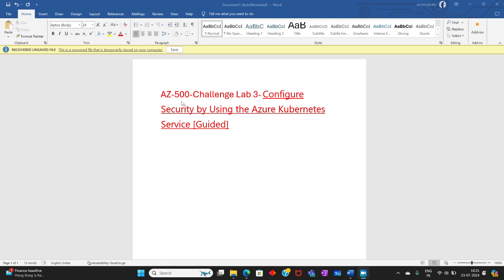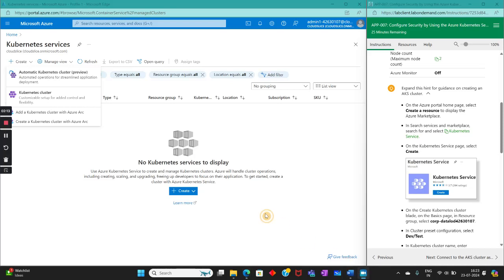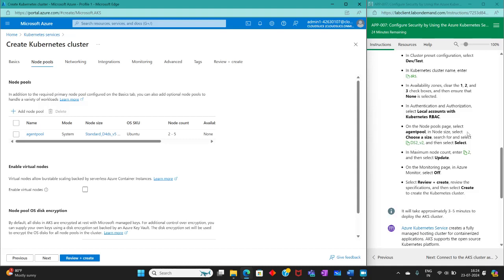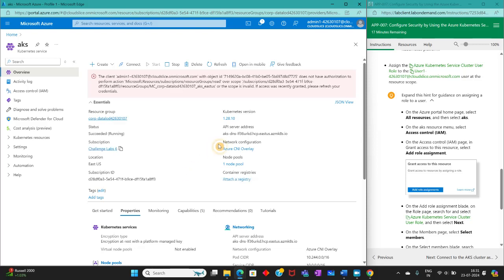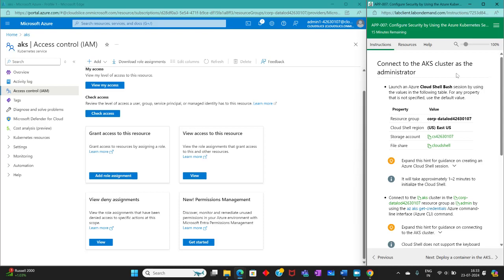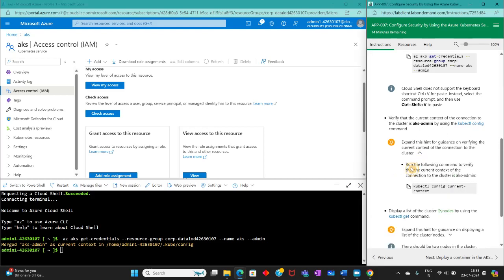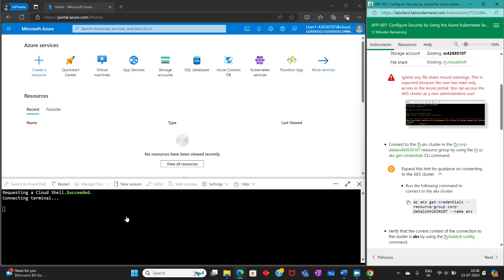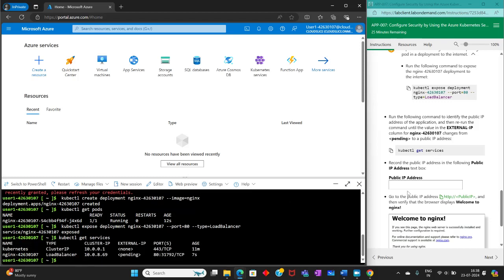Az 500- Challenge Lab 3- Configure Security by Using the Azure Kubernetes Service